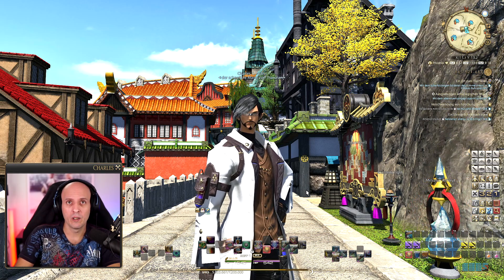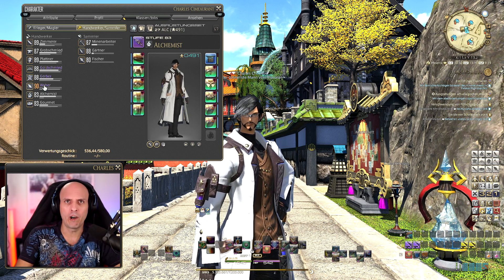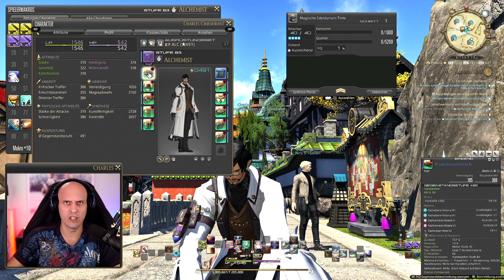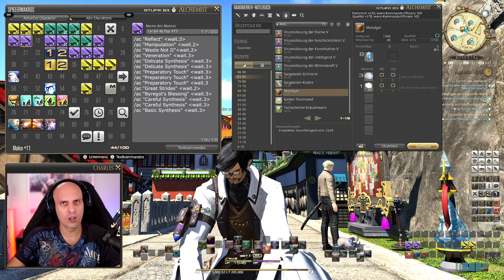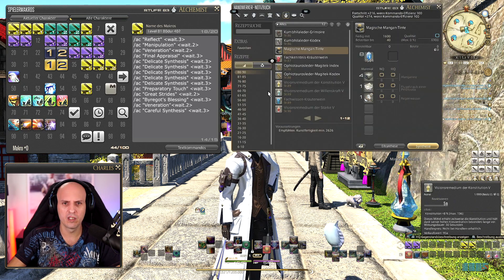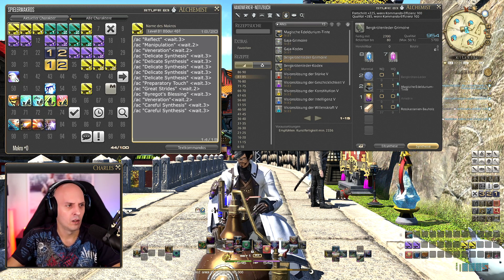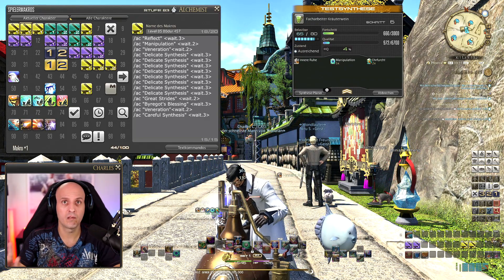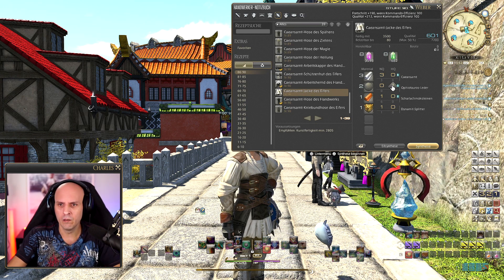FFXIV 6.0 ENGLISH Crafter Level 80 to 90 Rotations & Macros / FFXIV Endwalker Crafter Level 80 to 90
My crafting rotations for Final Fantasy XIV Endwalker from Level 80 to Level 90.

✅ Video geschaut
✅ Video liken

➡️️ Wunsch erfüllen

Mein Equipment
GAMING PC:
CPU: AMD Ryzen 7 5800X *
GPU: XFX RX 6800 XT *
Mainboard: Asus ROG Strix * B450
Tastatur Logitech G413 *
Maus: Logitech G402 Gaming-Maus Hyperion Fury *
RAM 32GB *
Headset: HYPER X *

STREAMING PC:
Prozessor: Intel Core i7-10700K *
Graka: NVIDIA GTX 980 TI *
Mainboard: ASUS TUF Gaming B460-PLUS *
RAM: Corsair 2x16GB *
SSD: WD Blue *
Tastatur: MSI Interceptor DS4200 Gaming Tastatur *
Mikro: Rode NT-USB *
Sure SM7B *
Mikrohalterung: PSM1 *
Mischpult GOXLR Mini
Facecam Sony A5100 *
Objektiv Sigma *
Webcam: Logitech C920 HD Pro Webcam *
SONSTIGES:
Elgato Streamdeck *
Elgato 4k60 Pro *
Elgato Camlink *
Video Editor: *

Ich nutze dieses Equipment täglich und kann es euch nur empfehlen